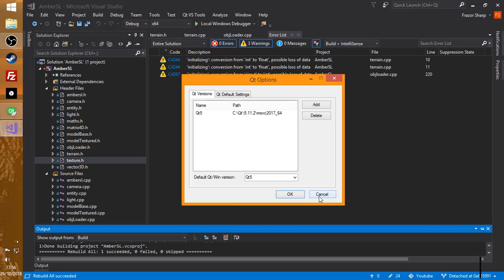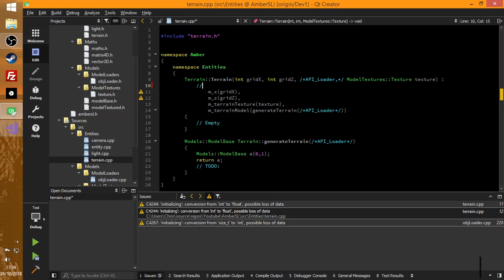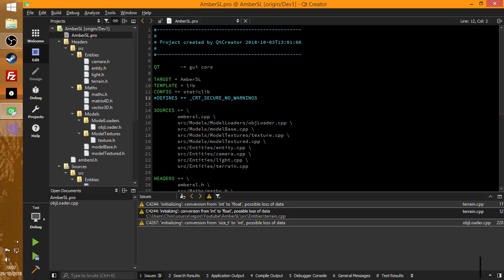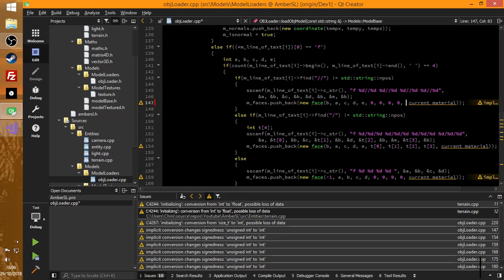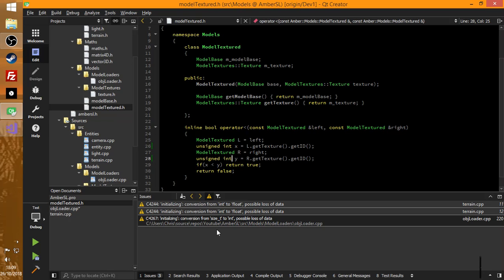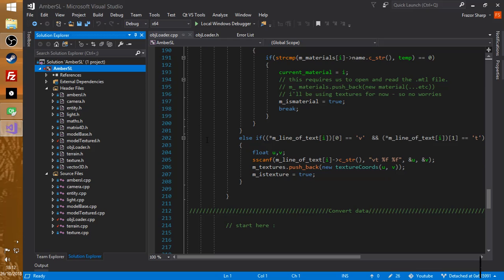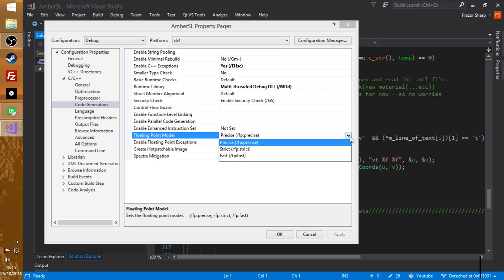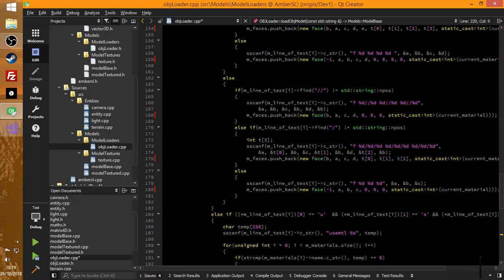Erata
Stage 2 : Erata